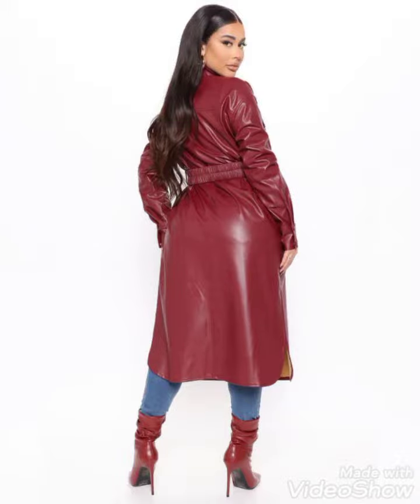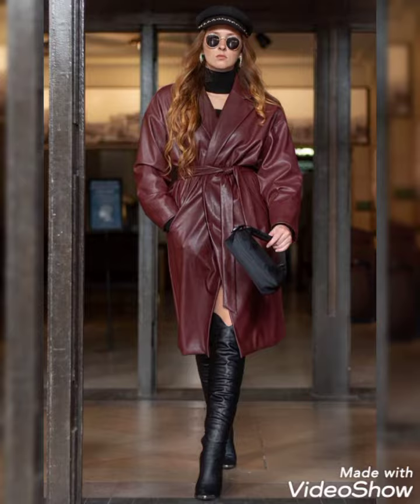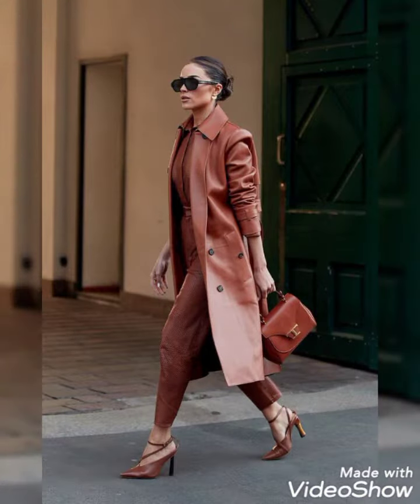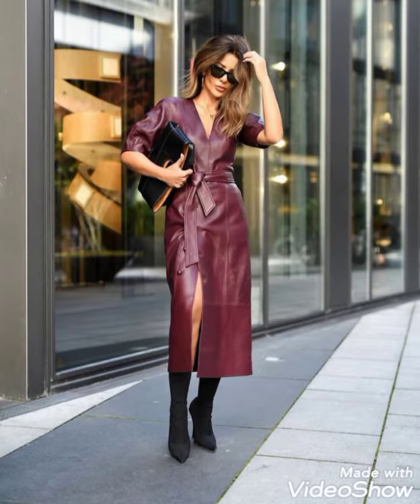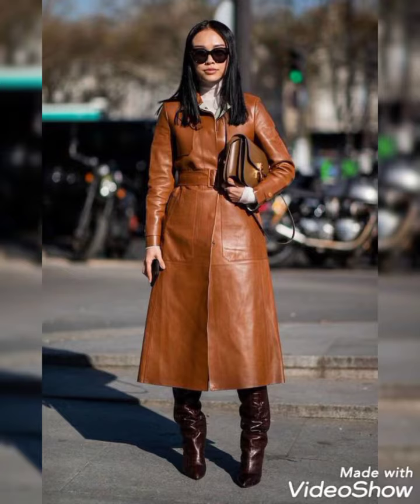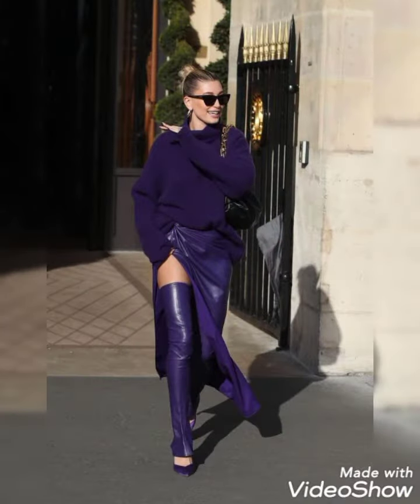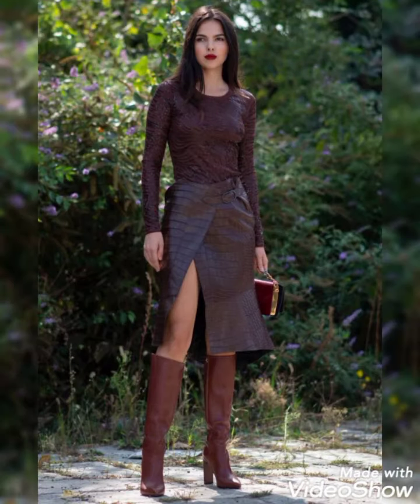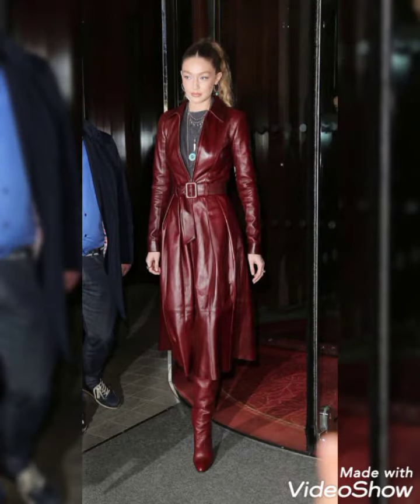High class long leather coat with knee high boots atractive & different clr ideas,2022